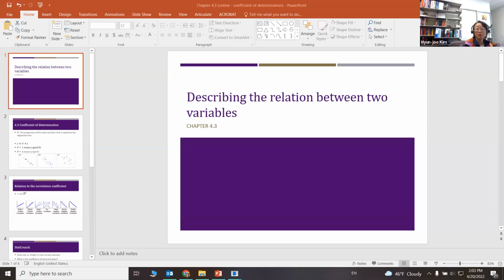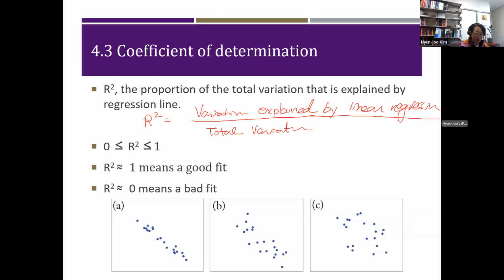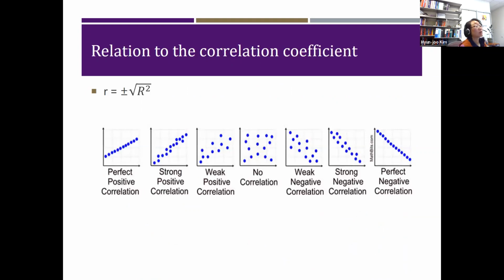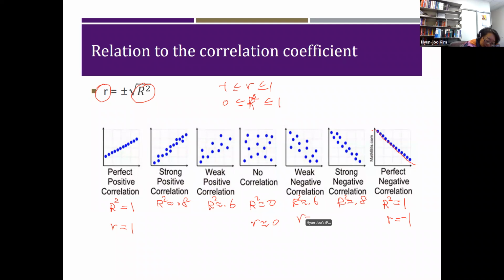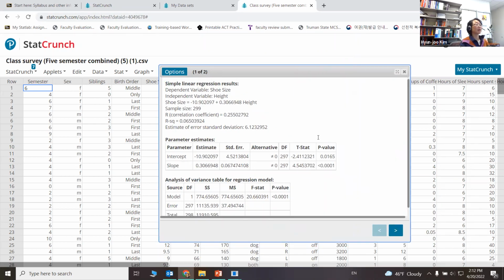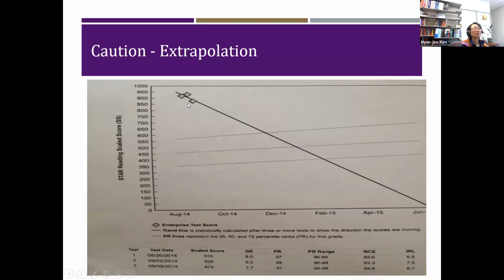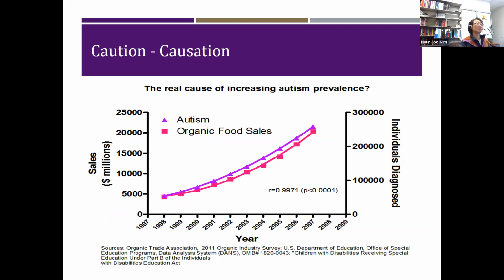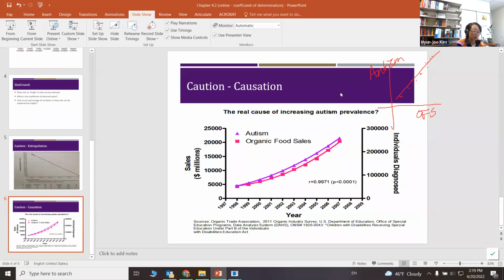Stat 190 Chapter 4.3